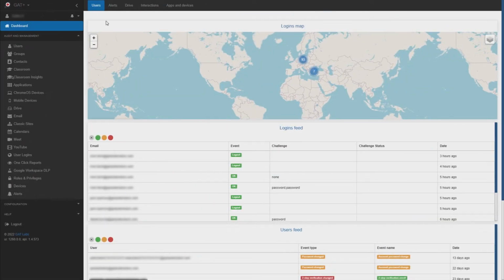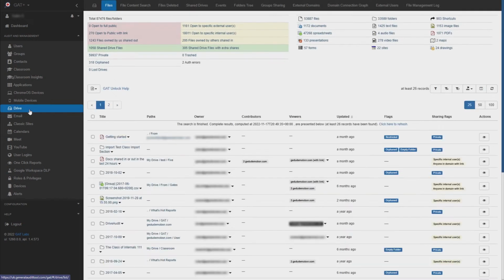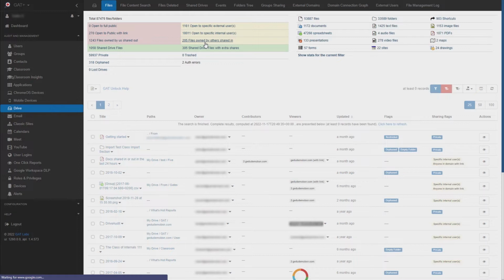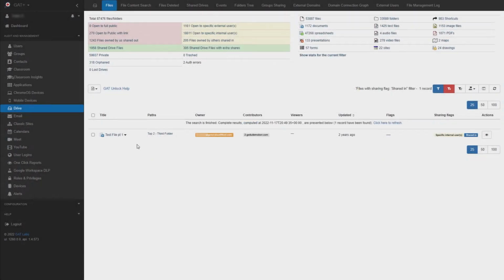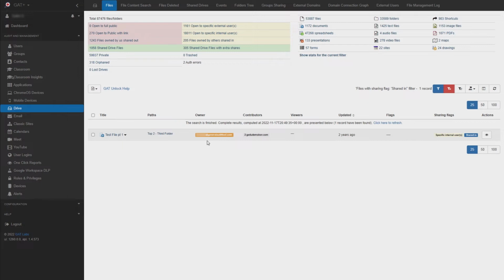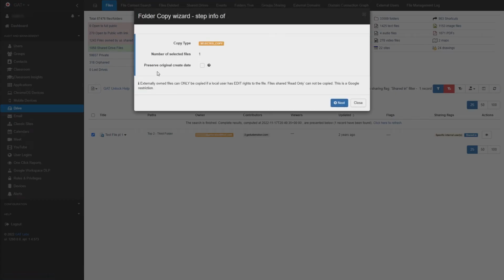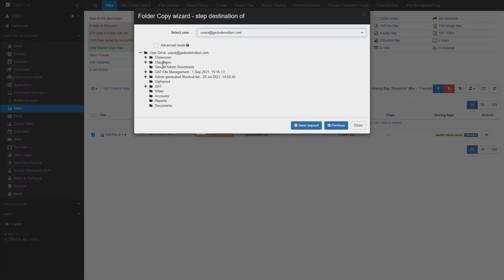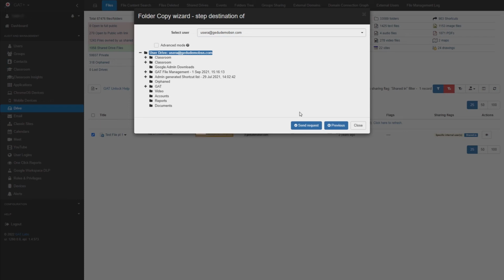GAT Unlock | Create A Copy Of Externally Owned Files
In this GAT Labs video, we'll be showing how you can create a copy of externally owned files to your domain's google drive.

GAT Unlock gives access to and change permissions on sensitive data and perform bulk security tasks. It lets to copy externally owned folders, gain silent access to files and emails and much more.